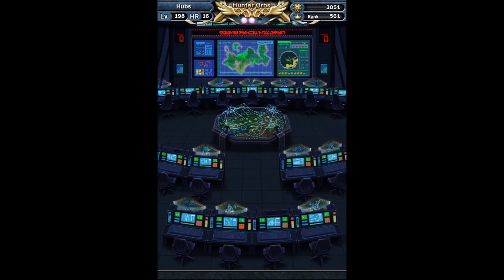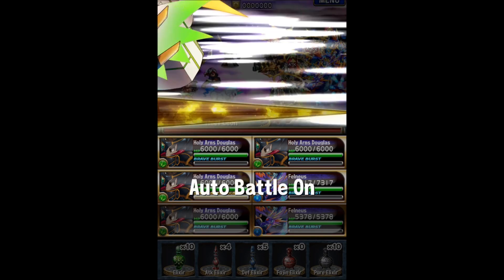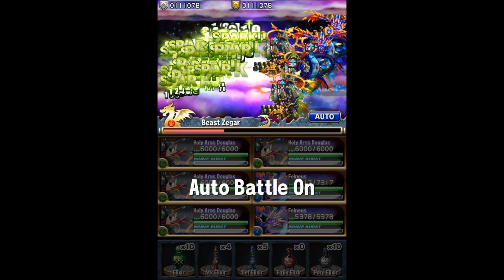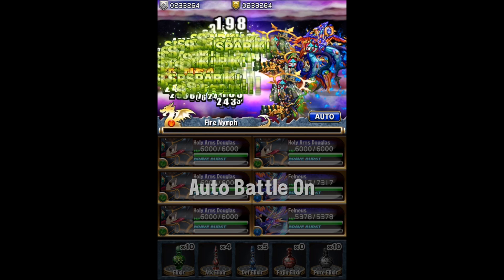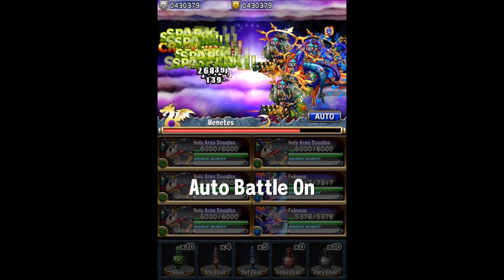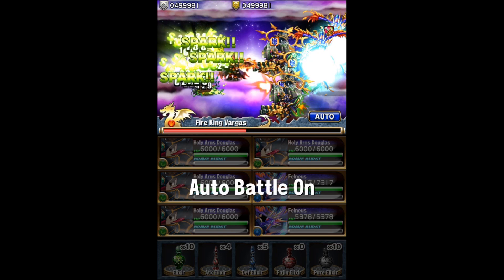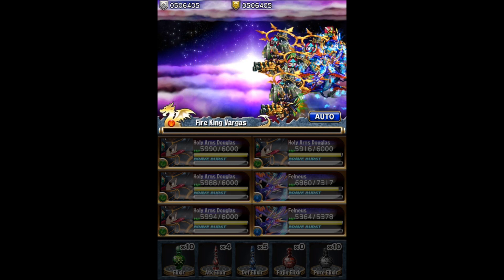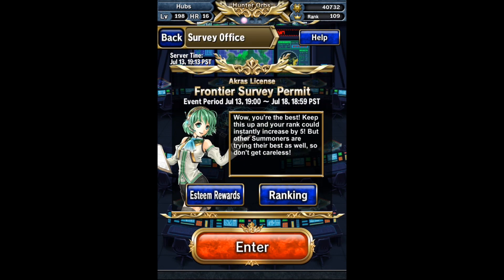Brave Frontier: Frontier Hunter EX 4 - Middle 750k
Decent run...

4 Douglas
2 Felneus